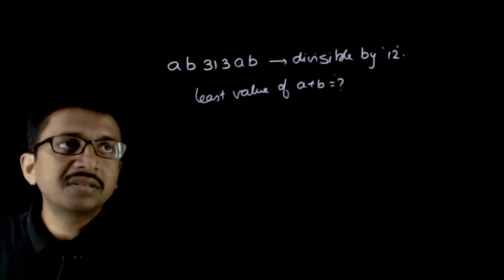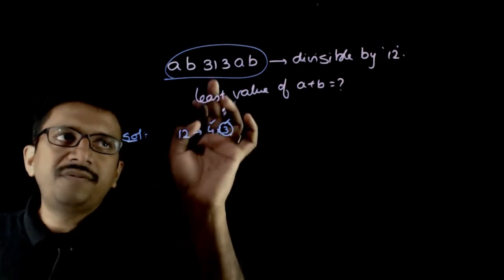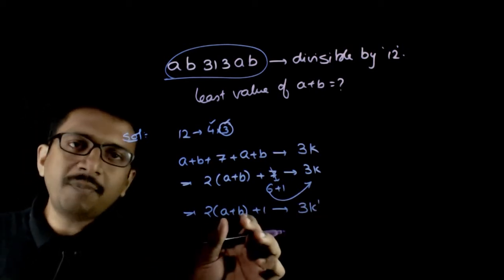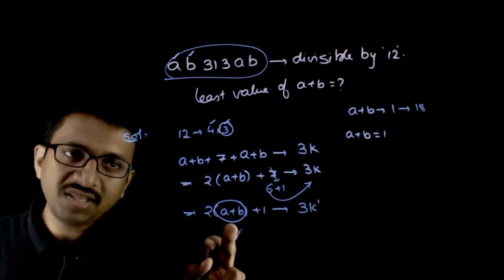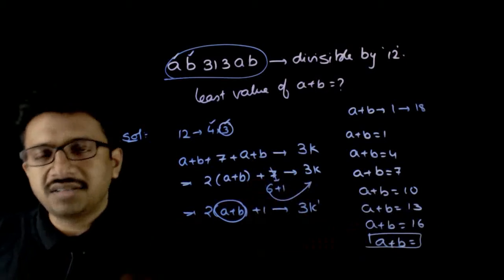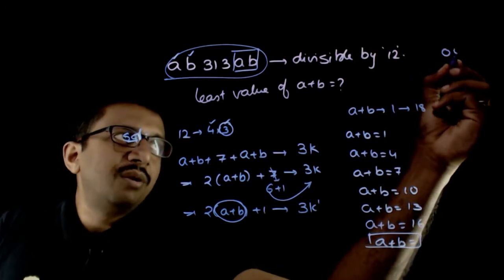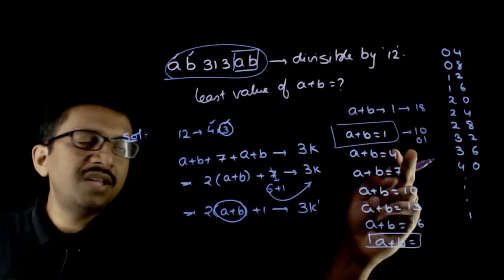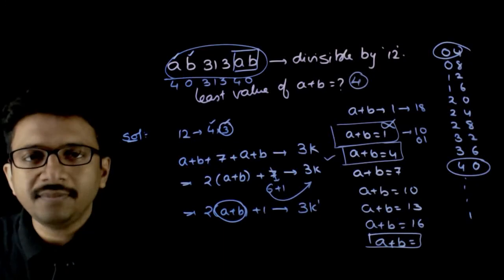T5 NRM 26